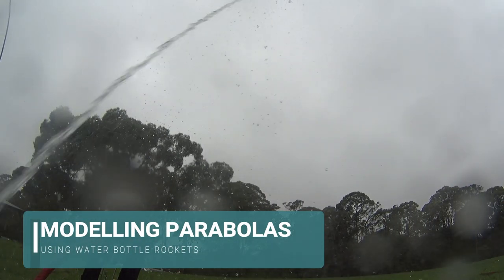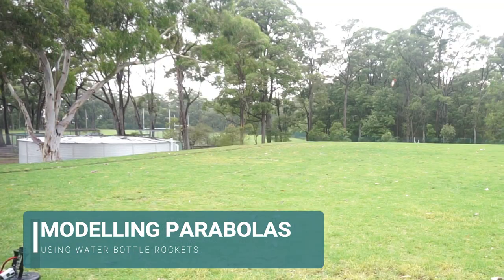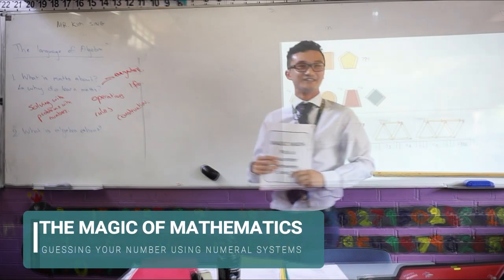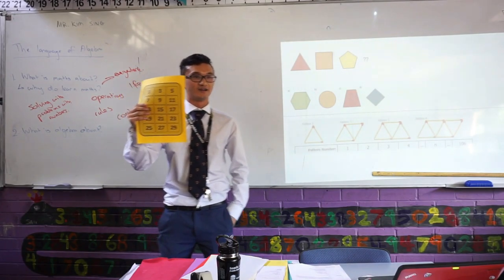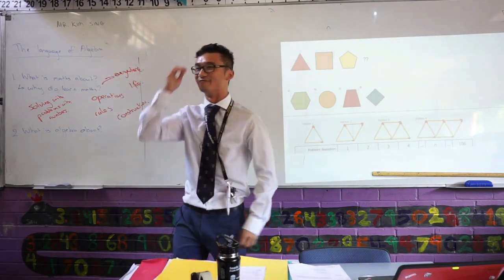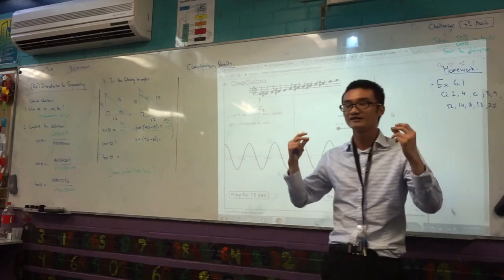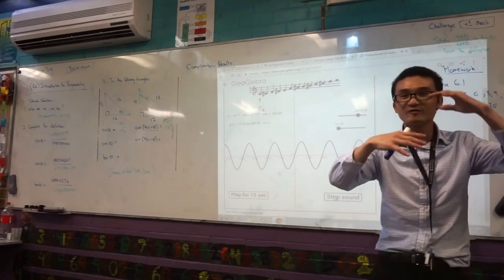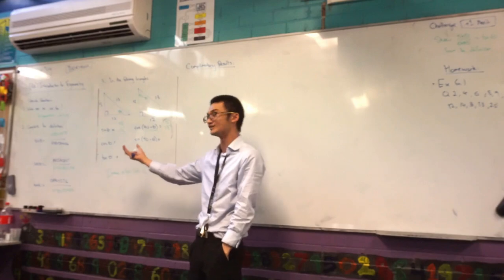Jonathan, Galston High School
After searching New South Wales for some of the most innovative, engaged, and passionate public high school teachers, we proudly present our Top 5 teachers with the Learning Edge!

From across NSW, they bring expertise from subjects as varied as PDHPE to Visual Art. However all share a passion to inspire the next generation, using new digital platforms to take their lessons beyond the physical to the virtual classroom.